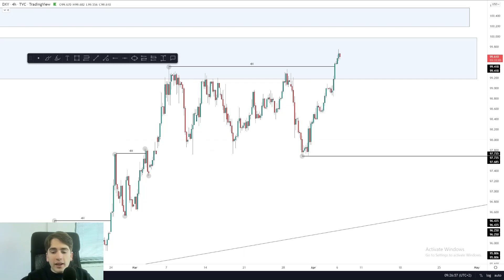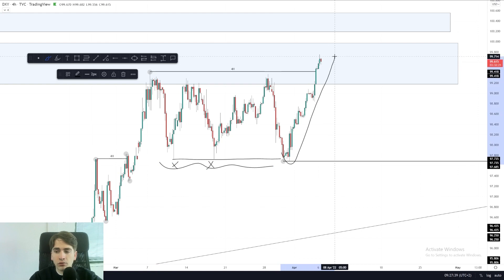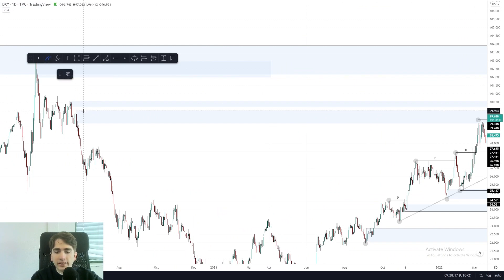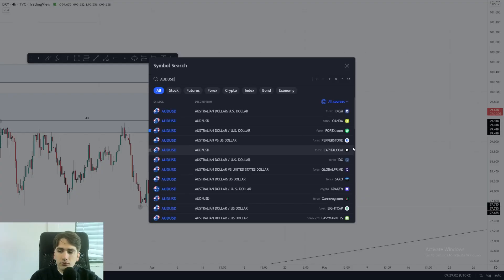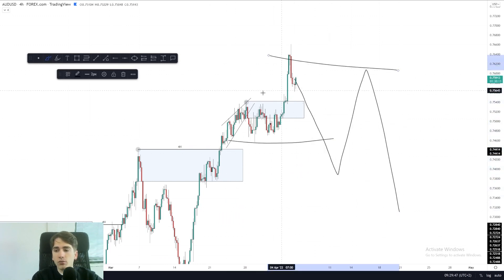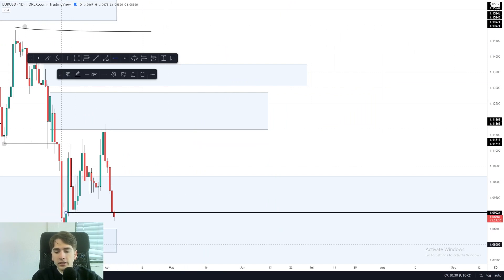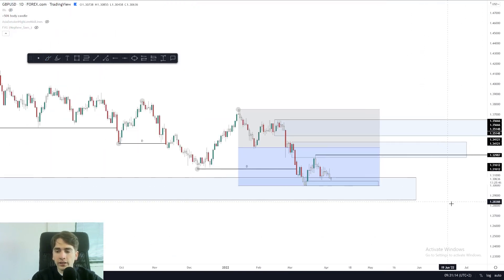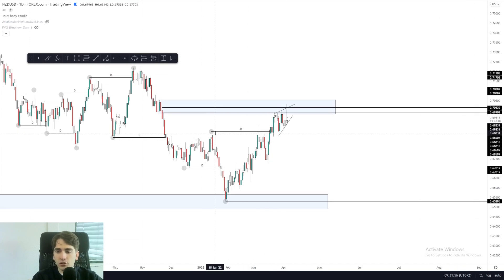GBPUSD, EURUSD, NZDUSD, AUDUSD, GOLD & DXY - Daily Forex Market Analysis - Volume 225.